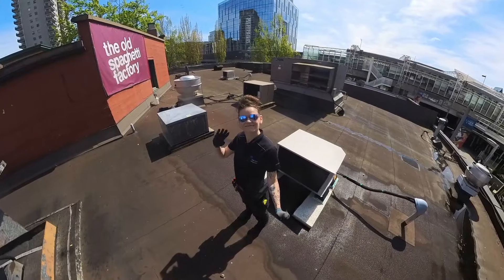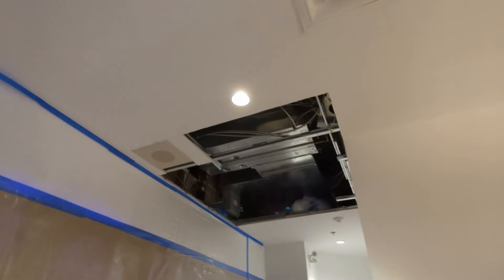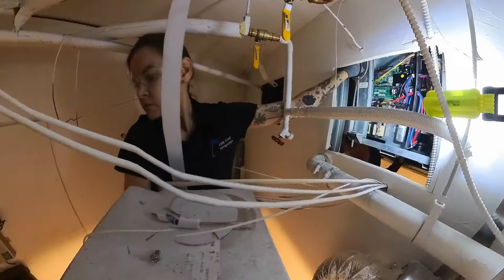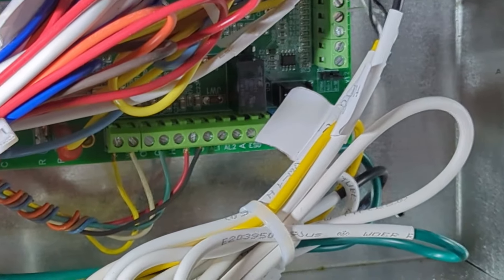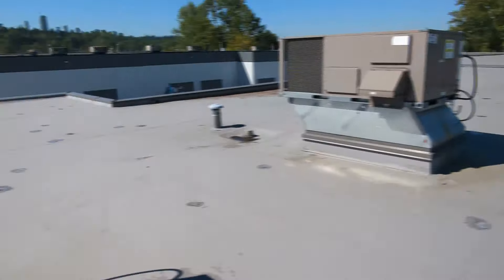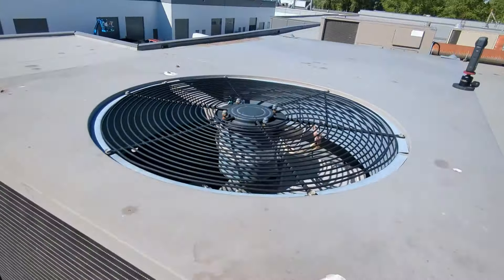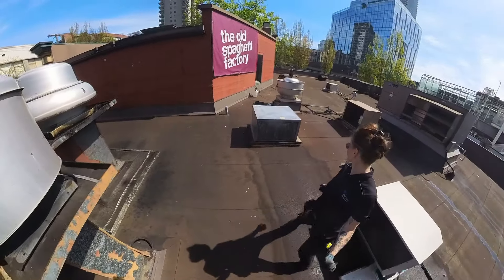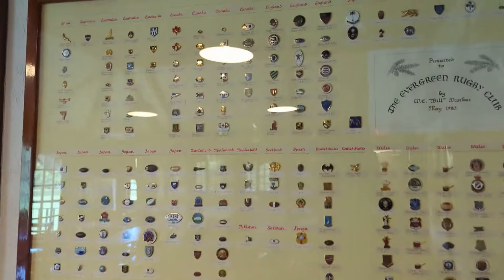HVAC Vlog: Condenser Coil Cleaning for MAX Efficiency! [2024]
Dear Diary,

This week's theme was NuCalgon's Turbo Tank - I cleaned an ice machine bin, a microchannel condenser coil and rinsed a refrigeration condenser coil.

Always an adventure on the HVAC Diaries!!

🚩Join my every day adventures on Instagram:

 / hvacjess
- the best HVAC/R products on the market
- the best way to keep access to locking doors